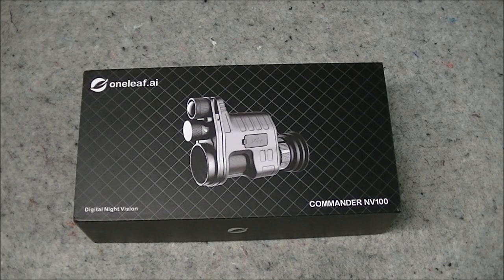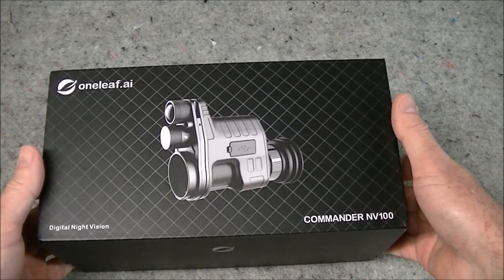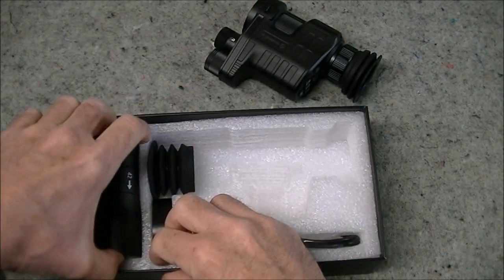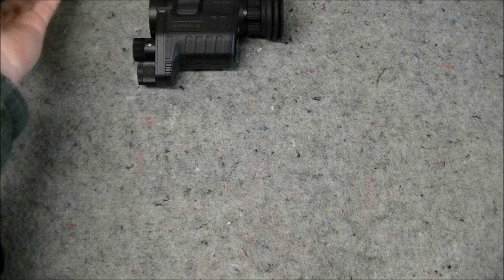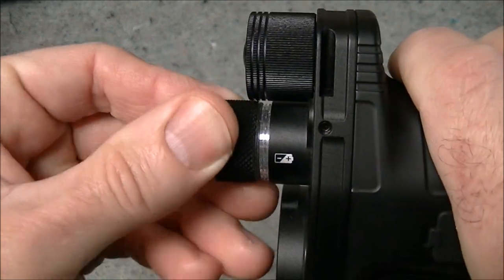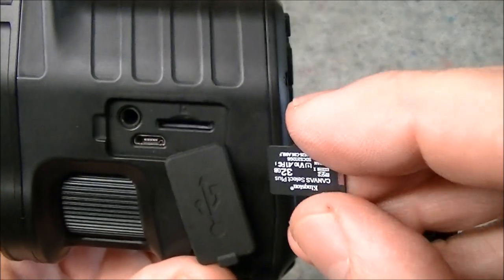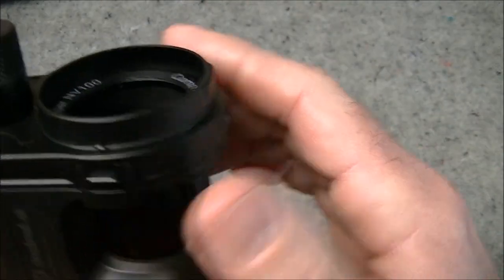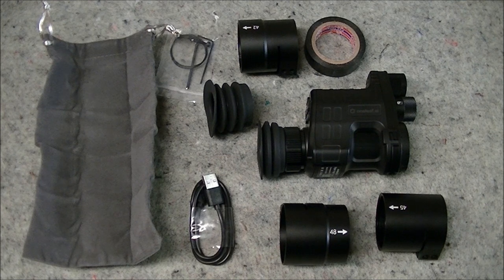Unboxing OneLeaf Commander NV100 Night Vision Scope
In this video we unbox the OneLeaf Commander NV100 Night Vision Scope. I was sent this unit by OneLeaf to review. There will be a follow up video going into more detail where we test this unit out, when that video is done I will post the link to it below.